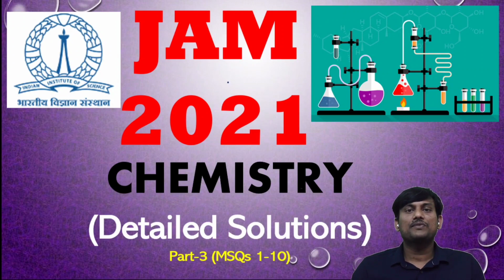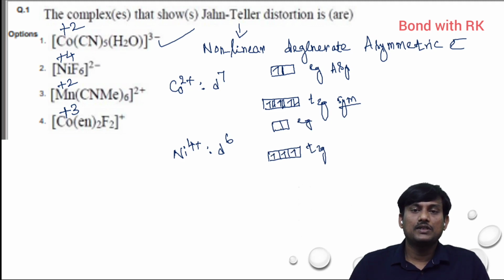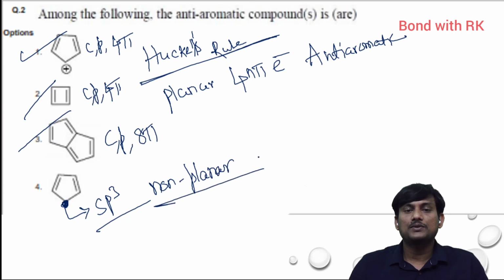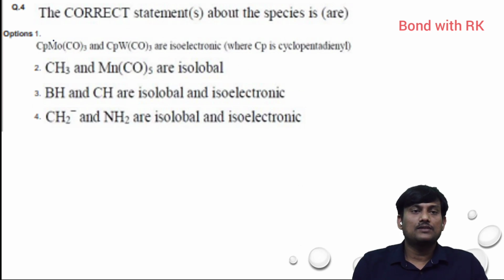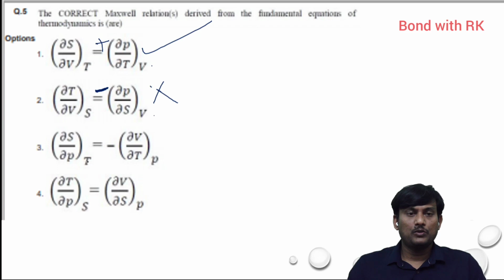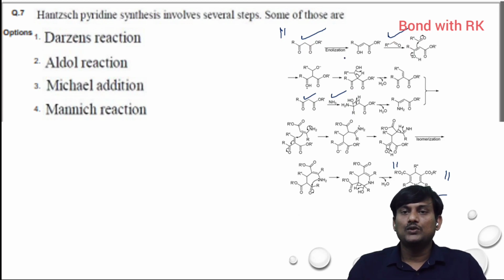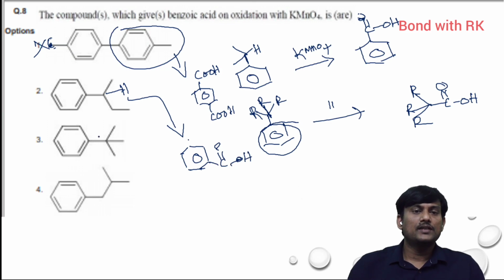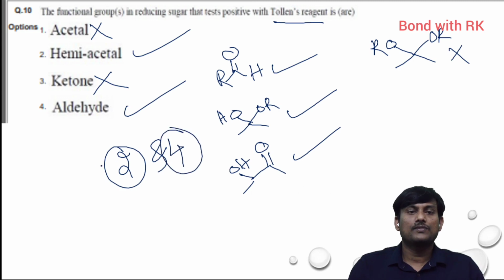IIT JAM 2021| Chemistry | Detailed Solutions | Bond with RK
Explained Multiple Selection Questions appeared in IIT JAM 2021Chemistry Question Paper

IIT JAM CHEMISTRY # CUCET # HCU # DU # PCU # BHU # CSIR # GATE # TIFR